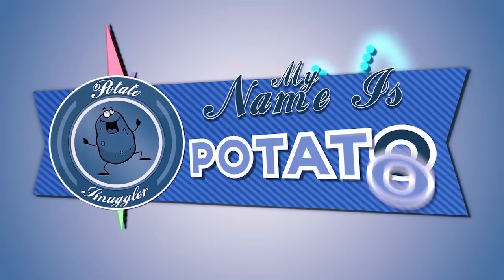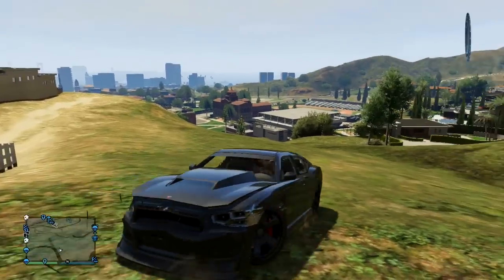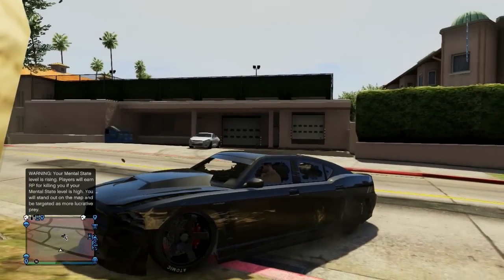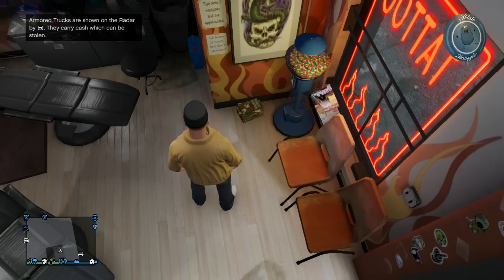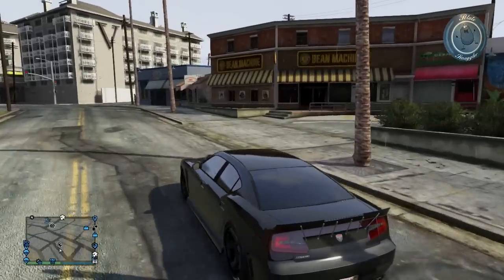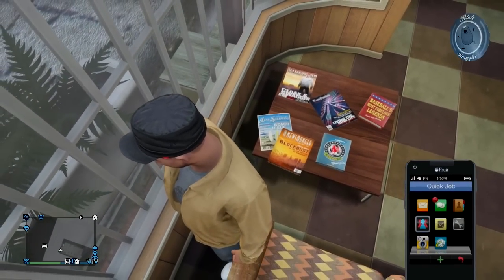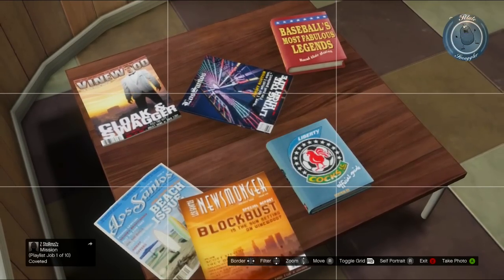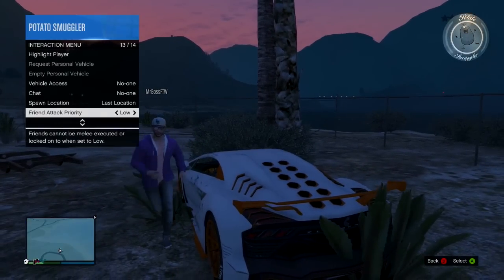GTA 5 Online - New DLC Leaked? "Blockbuster Movie DLC!?" + Barber Shop Easter Egg! (GTA V)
Please leave a "LIKE" if you enjoyed this Grand Theft Auto video!

In this video I go over the possible next couple of Grand Theft Auto Online DLC's. The Blockbuster Movie DLC and The Cloak and Swagger DLC which are part of an easter egg located right in the barber shops of Los Santos!

Do you have any Grand Theft Auto topics you'd like to see covered in a video?

- Zac